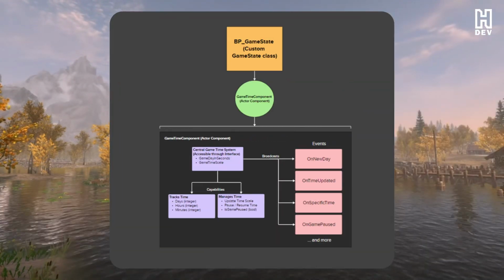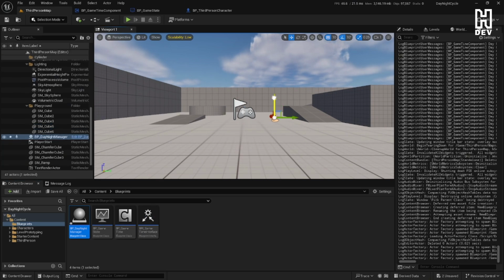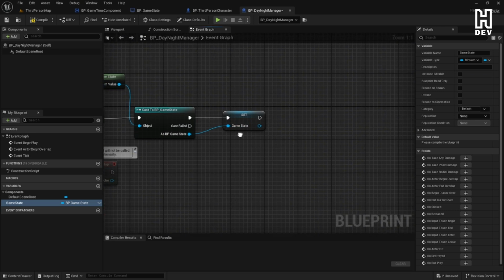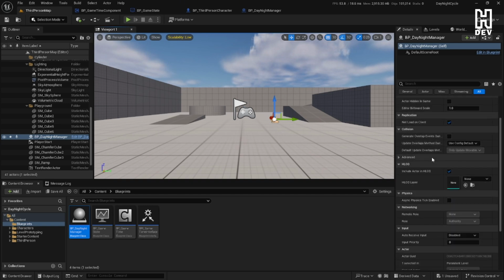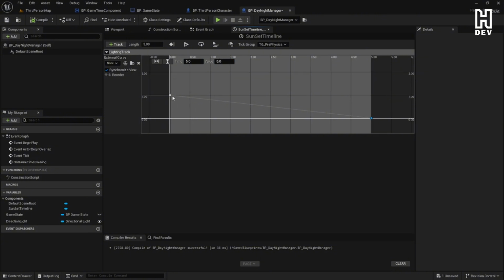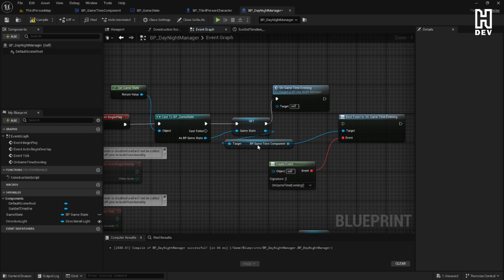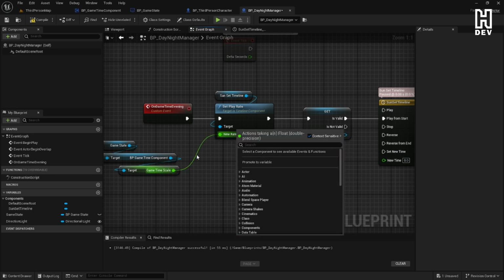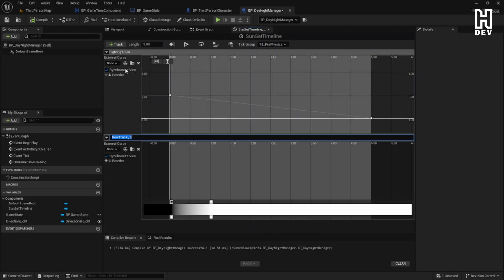Create a Day / Night Cycle in Unreal Engine using Blueprints (Interfaces & Events) | Final Part